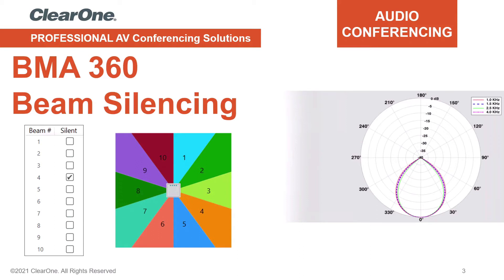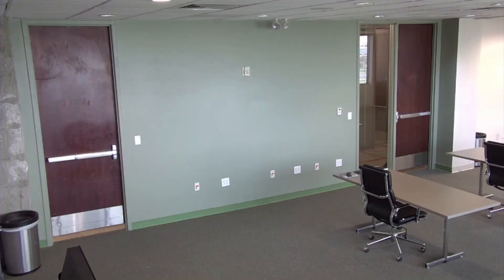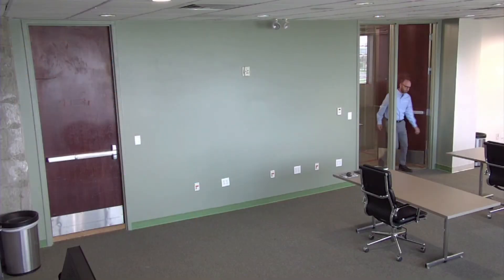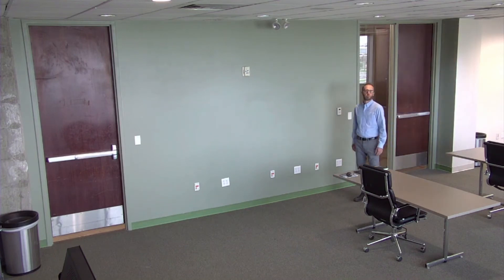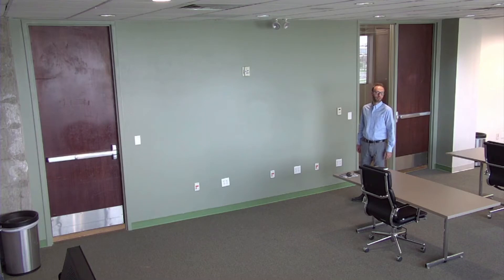ClearOne's BMA 360 - Beam Silence Demo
The BMA 360 with Voice Lift and Camera Tracking technology is the world’s most technologically advanced beamforming microphone array ceiling tile delivering unrivaled audio performance and deployment ease.

The industry's only ultra wideband, frequency invariant beamforming mic array with uniform gain response across all frequency bands.

FiBeam™ technology gives users the ultimate in natural and full fidelity audio across all beams and within a single beam. Deep Sidelobe Beamforming, DsBeam™, provides unparalleled sidelobe depth, below -40 dB, resulting in superior rejection of reverb and noise in difficult spaces for unrivaled superb clarity and intelligibility.

The patented BMA 360 is the world’s most technologically advanced ceiling tile beamforming mic array, delivering unrivaled audio performance and deployment ease.

The industry's only ultra wideband, frequency invariant beamforming mic array with uniform gain response across all frequency bands. FiBeam™ technology gives users the ultimate in natural and full fidelity audio across all beams and within a single beam.

Deep Sidelobe Beamforming, DsBeam™, provides unparalleled sidelobe depth, below -40 dB, resulting in superior rejection of reverb and noise in difficult spaces for superb clarity and intelligibility.

A dramatically new approach to precision beamforming provides a new beam topology to easily achieve distortion-free, full 360-degree coverage of any room shape and any seating arrangement using ClearOne Audio Intelligence™.

The BMA 360 Voice Lift feature provides a powerful and simple way to drive multiple mix-minus speaker zones allowing everyone in the local room to hear every word.

Due to the exceptional performance of the breakthrough technologies, FiBeam and DsBeam, greater Voice Lift gains can be realized that have not been previously possible.

The combination of ClearOne’s beamforming and feedback cancellation technologies provide up to a 20 dB boost in gain before feedback compared to an omni mic.

The BMA 360 FiBeam and DsBeam technologies enable a 12 dB increase in gain before feedback compared to an omni mic.

Voice Lift is further enhanced with the patented DARE™ Feedback Eliminator, found on CONVERGE® Pro 2 DSP Mixers. This technology provides unsurpassed removal of feedback and ringing--giving an additional boost of up to 8 dB to the total system gain.

The amazing sound of FiBeam and DsBeam, combined with the superior CONVERGE Pro 2 Feedback Eliminator, creates the industry’s absolute best Voice Lift system provided by any ceiling mounted microphone, including beamforming microphone arrays.

Voice Lift can be configured on up to three BMA 360s per CP2.
Further advancements in adaptive steering (think of it as smart switching) provide impeccable coverage of each conference participant as well as simultaneous support for camera tracking and Voice Lift.

The BMA 360 can switch on as many as two beams at one time, which enables better pickup of local presenters that are speaking at the same time.

6G Acoustic Echo Cancellation (AEC) delivers unparalleled per-beam full-duplex audio performance. On-board audio algorithms, like noise reduction, filtering, and Automatic Level Control, eliminate the need for per-beam processing in a DSP mixer - requiring fewer DSP mixer resources.

Built-in, robust power amplifiers, configurable as 4 x 15 Watt or 2 x 30 Watt, provide flexibility for driving loudspeakers.

ClearOne’s breakthrough technologies, FiBeam, DsBeam, Voice Lift, and 6G AEC combine to create VividVoice™, a significant advancement for professional conferencing.

Integrated features significantly reduce system design complexity, simplify installation, consume less rack space, and lower system cost.
Daisy-chain up to three ceiling tiles via P-Link for divisible rooms or larger conference setups – for simpler wiring and longer distances compared to networked “home run” connections via Ethernet.

Single workflow for configuration using CONSOLE® AI software. Competing products require practitioners to program multiple components using different toolsets: Ethernet switches, Ceiling Tiles, DSP mixers, and the Dante Controller.

To help ensure the very best possible design of a ClearOne Voice Lift system, a BMA 360 Voice Lift Design Guide, a BMA 360 PAG/NAG calculator, and a BMA 360 DARE Configuration Guide are available from clearone.com.

Supports three different ceiling grid types: 24 in, 600 mm, and 625 mm. It incorporates a VESA-mount hole pattern that supports pole mounting. Hard-ceiling mount adapter kits are also available.